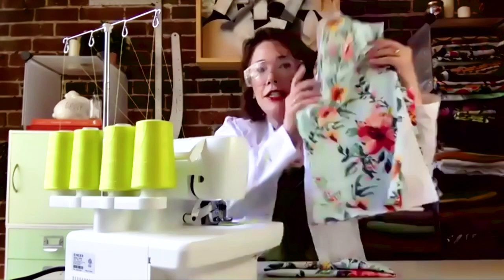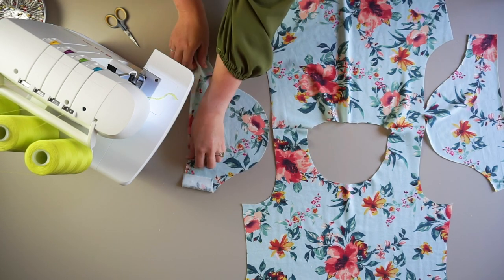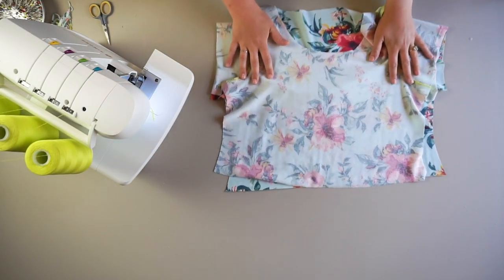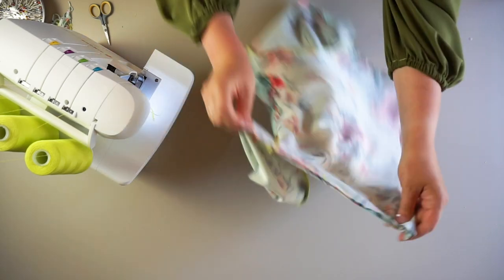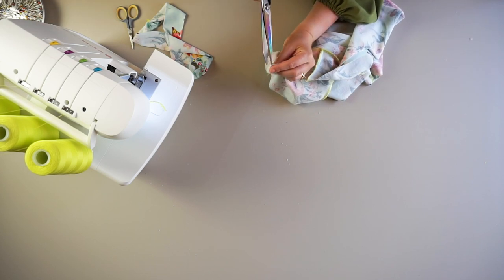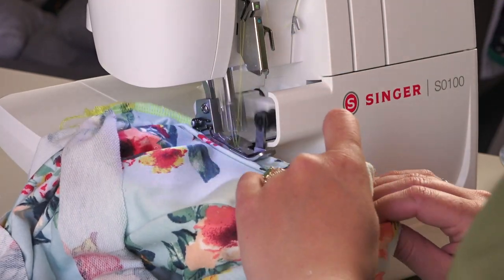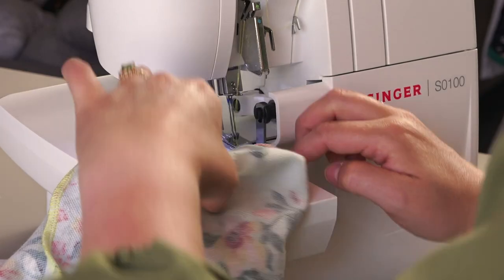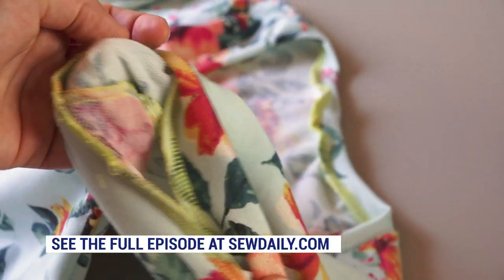Stitch Lab Episode 9 Preview: Make a T-shirt with a Serger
Join our friends from the Stitch Lab series as they cover making a t-shirt with a serger.                                                                                                 _____________________________________________ For the full episode, visit the Sew Daily Network YouTube channel _____________________________________________ For more information on this episode, please visit the Sew Daily